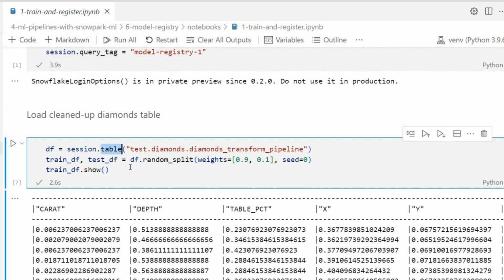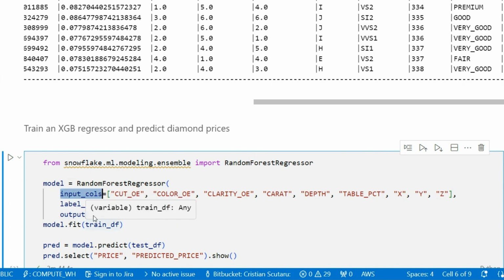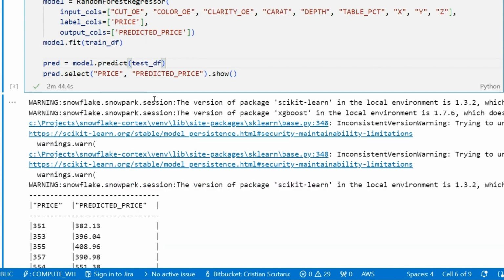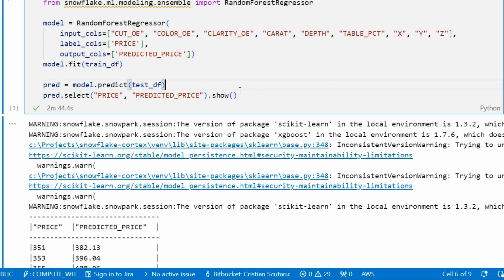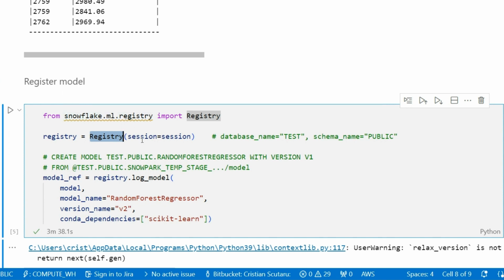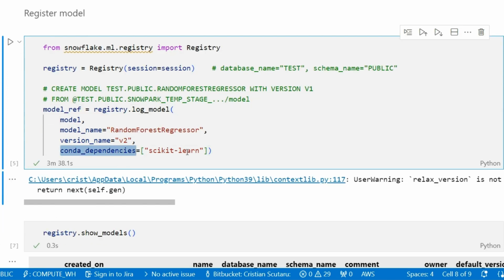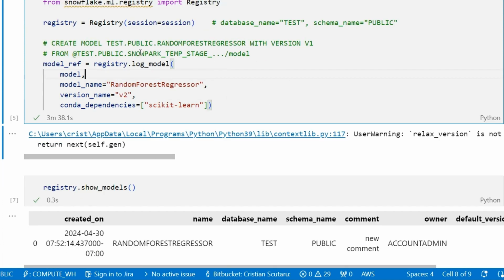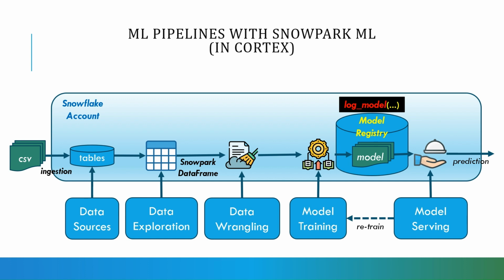Snowflake MLOps: Logging a Model